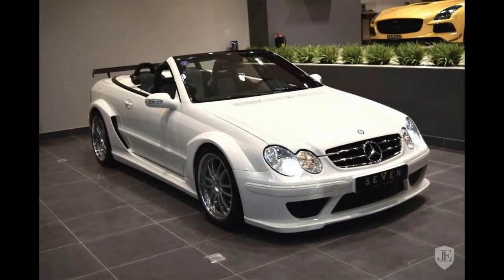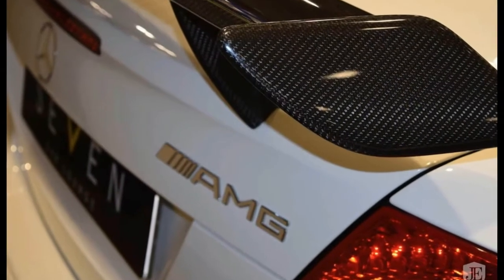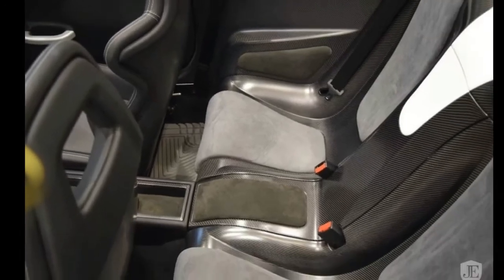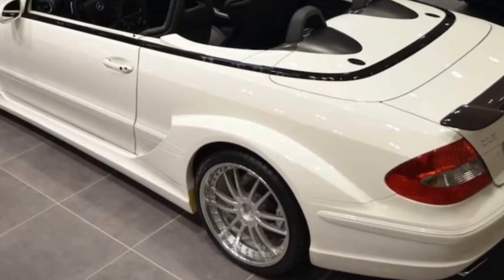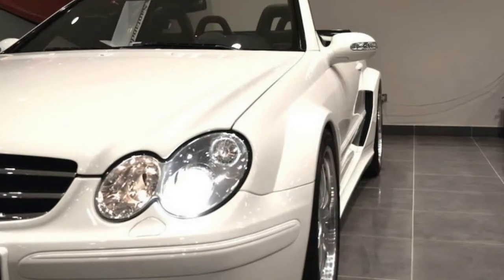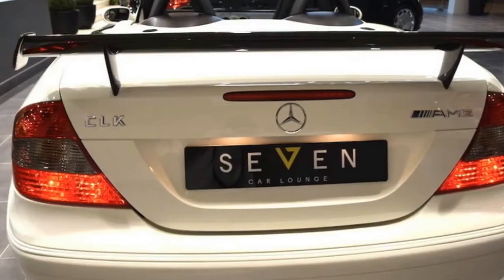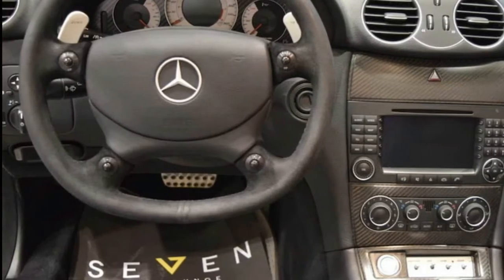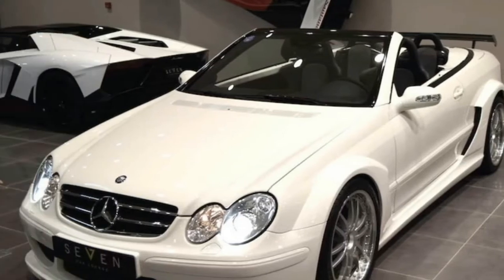Review : Keep Your Black Series We Want This Mercedes CLK DTM Cabrio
Turn Left, Car TV, Vehicle,

Think the Black Series represented the most hardcore versions of standard-production Mercedes road cars? Think again and feast your eyes on the CLK DTM AMG.

Basically a road-going version of the racer Mercedes fielded in Germany's highly competitive touring car series the CLK DTM was the most hardcore and exclusive version this side of the CLK GTR a homologation special which shared little more with the road-going CLK than its name and a distorted family resemblance.

Just try these specs on for size. The CLK63 AMG Black Series employed a 6.2-liter V8 to produce 500 horsepower. The C63 AMG Black Series Coupe that followed did a little better with the same engine kicking out 510 hp. The Mercedes-AMG C63 S that basically takes their place today uses the newer 4.0-liter twin-turbo V8 to produce 503 hp. But the DTM edition used a 5.4-liter supercharged V8 to kick out no less than 582 hp.

As a result it hit 62 mph (100 km/h) in 3.8 seconds and topped out at 200 mph (320 km/h). Over a decade later you still won't find another version of the CLK or C-Class (save again for the GTR) that'll hit those numbers.